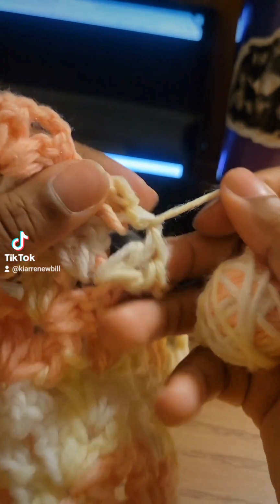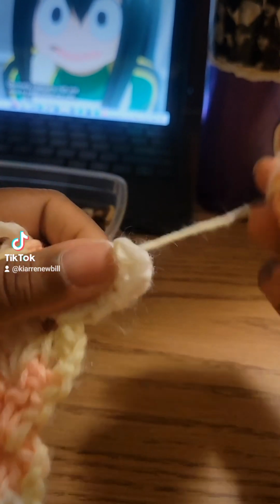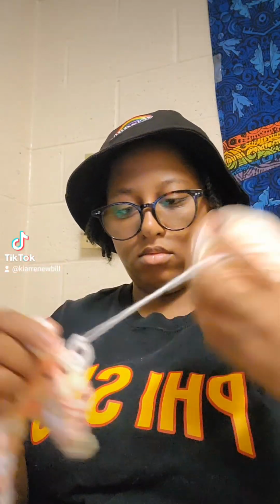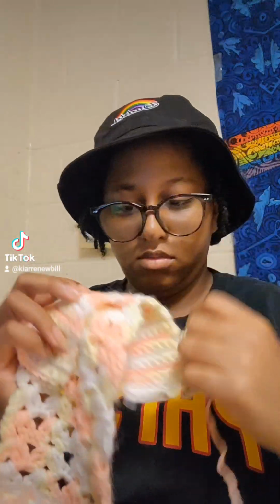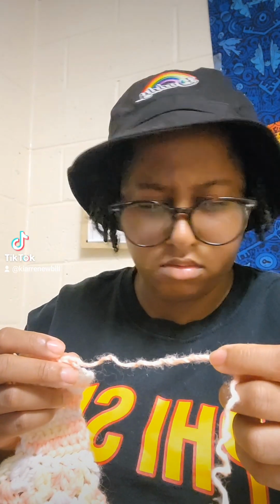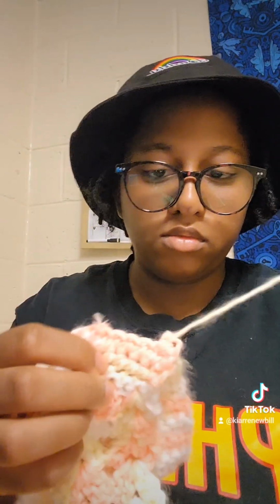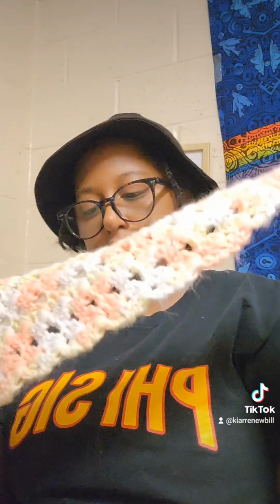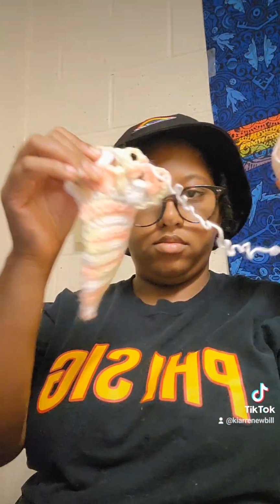Unwinding my crochet thrift finds